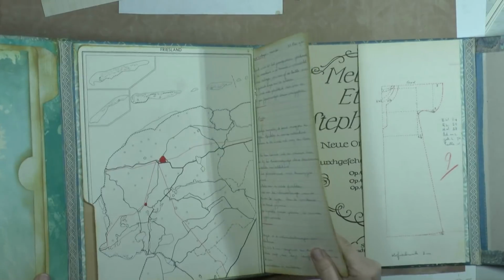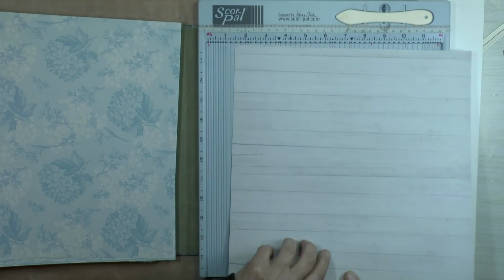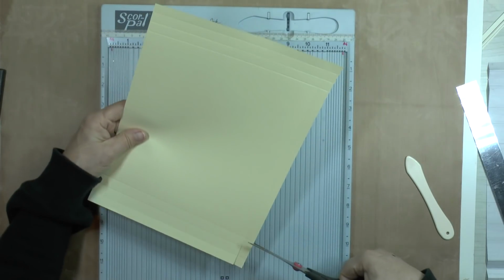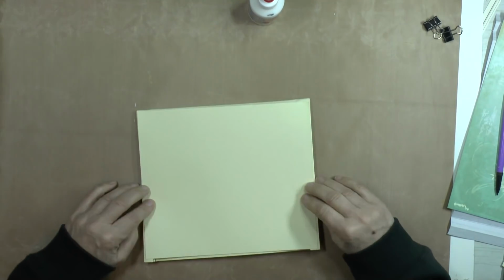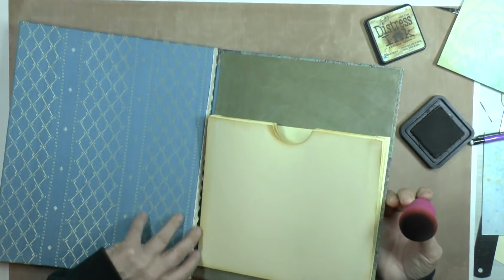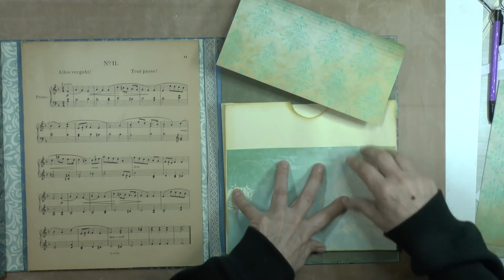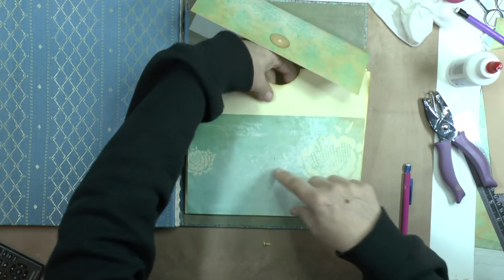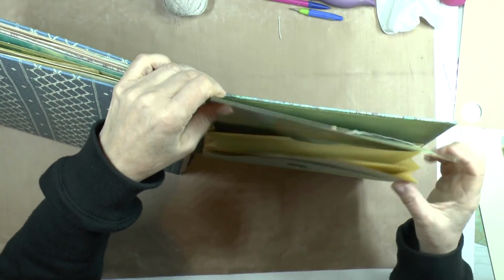Lapbook à la Nik the Booksmith - how to (part 6)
Hanny Tromp,
Bouwe Harkemastrjitte 16
9281 PX Harkema
Nederland